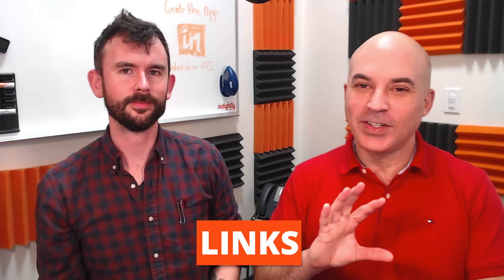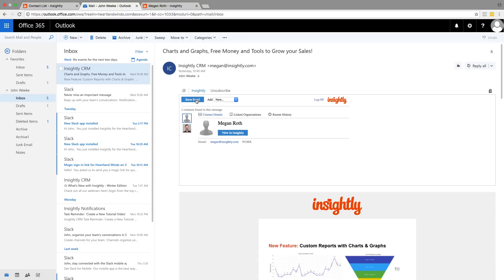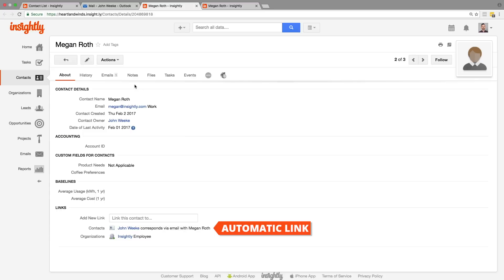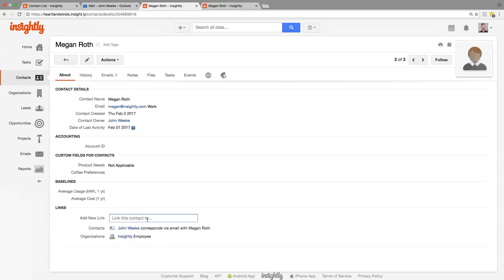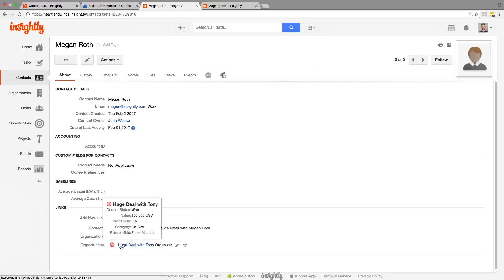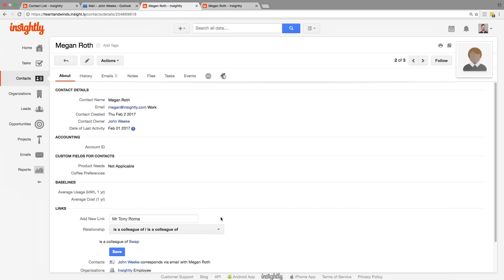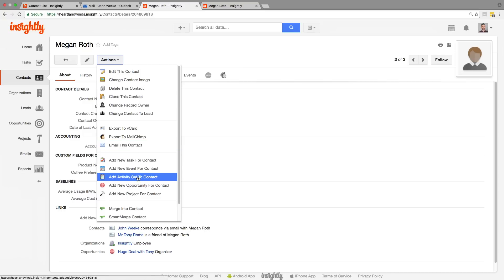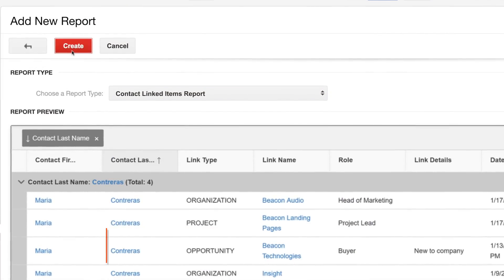Insightly CRM Tutorial: Relationship Linking 🔗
John and Tony discuss relationship complexity and how Insightly helps you manage it - using Links!

If you really want the full story on links, you've got to read Tony's articles on the subject. Here's a good place to start: